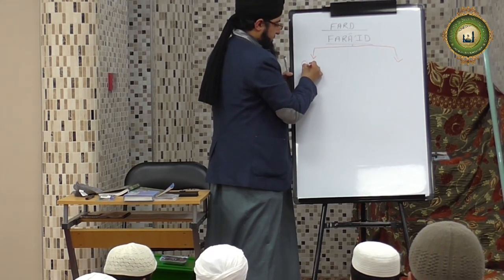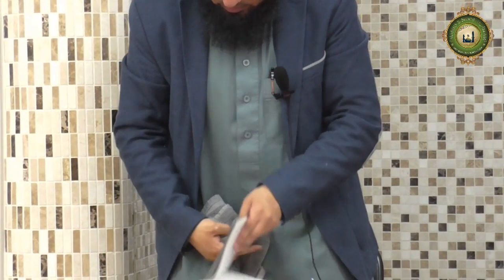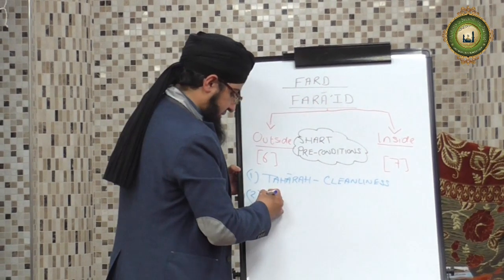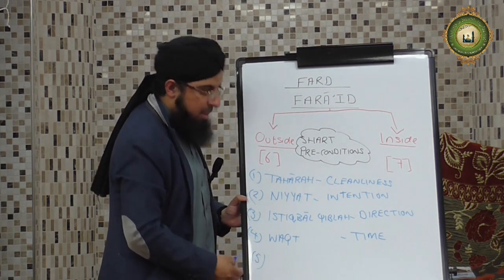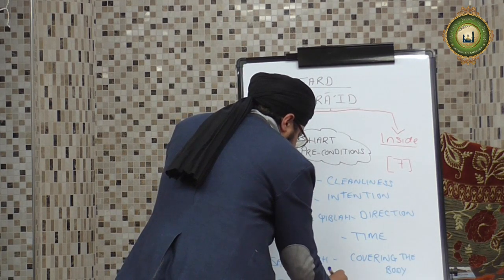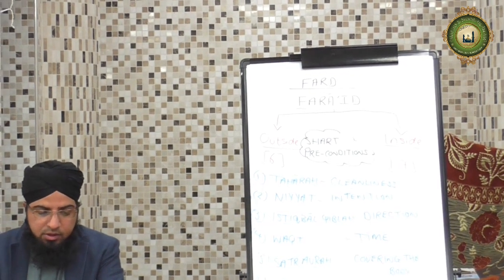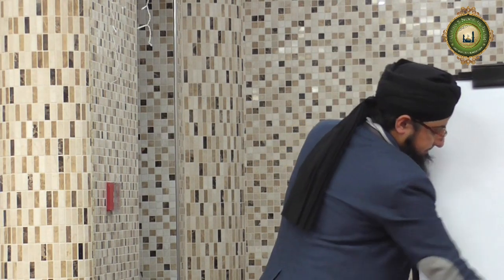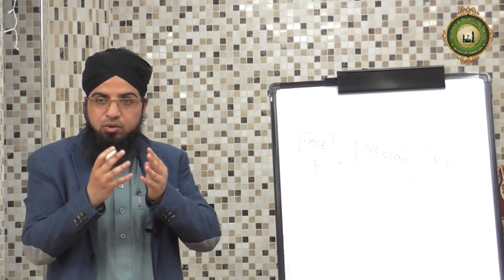Faraid of Salah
Masjid-e-Moinul Islam presents
Ramadan Educational Sessions
Topic: Faraid of Salah

With: Maulana Muhammad Husein Al-Qadiri